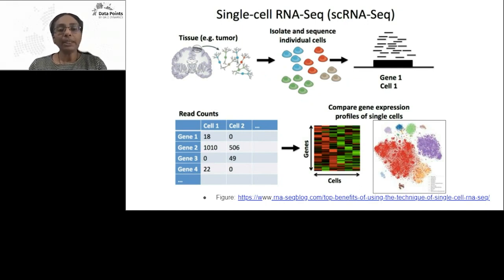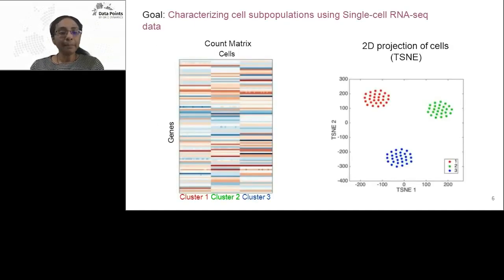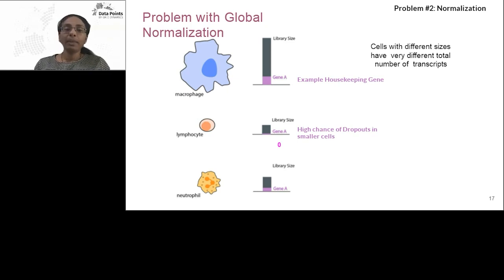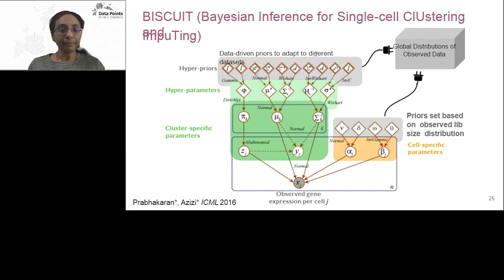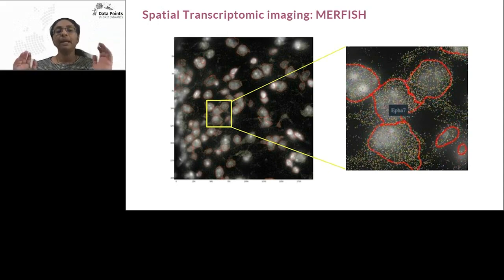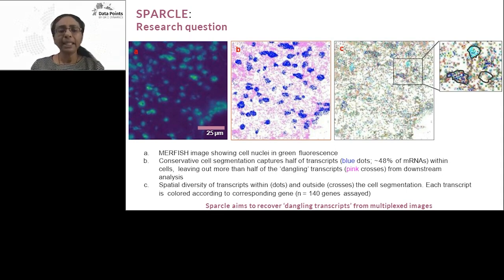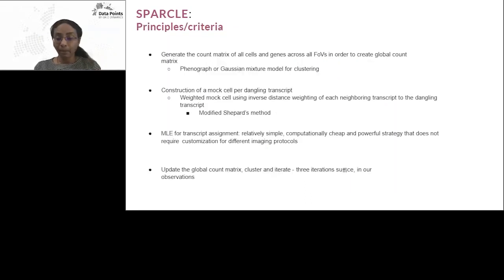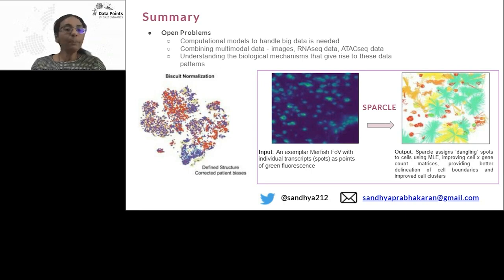ML in Computational Biology using single cell RNA seq data and spatial transcriptomic images